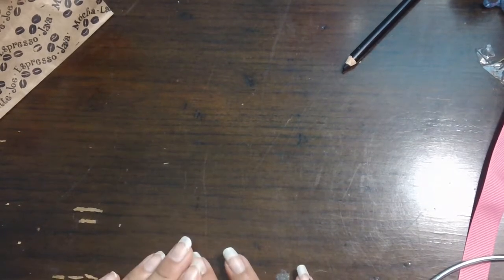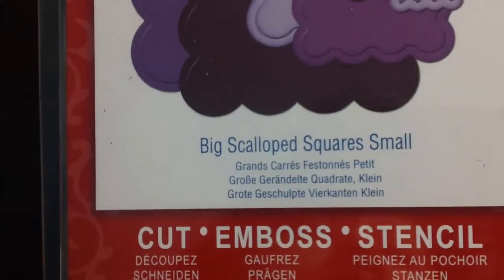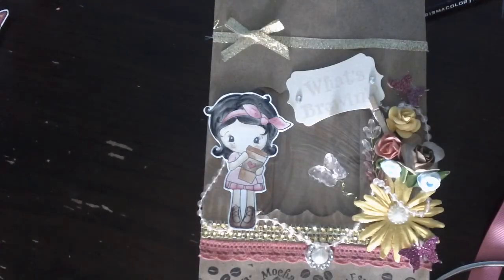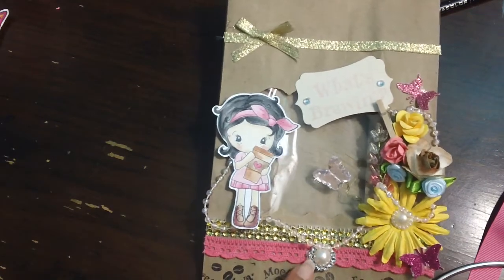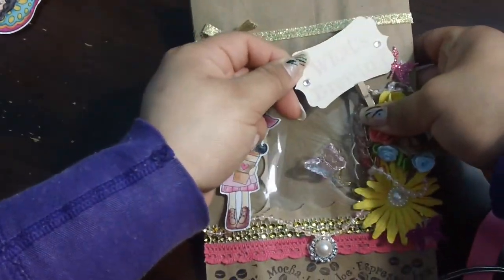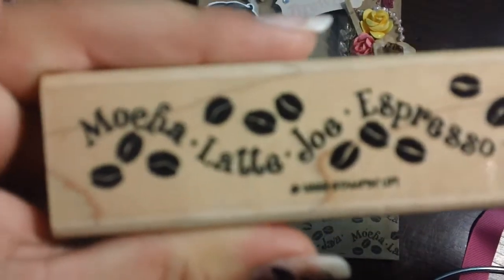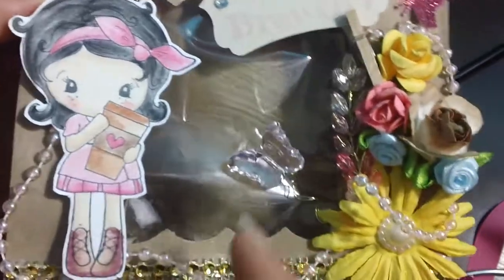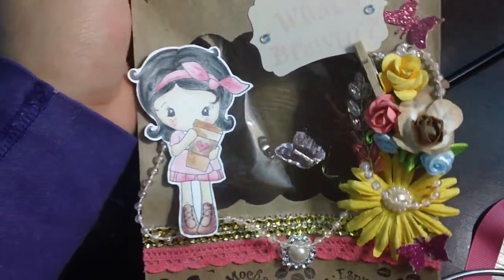alter paper bag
tfw